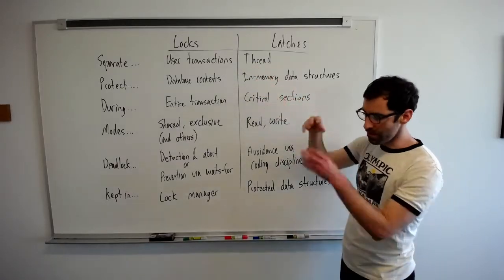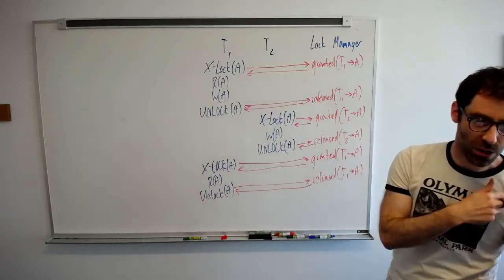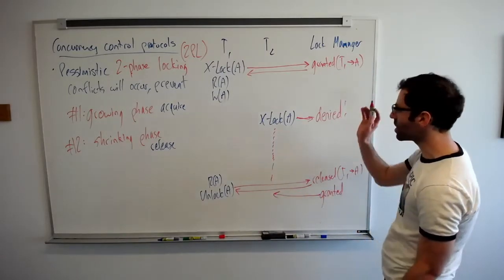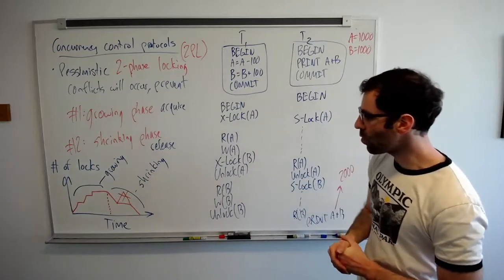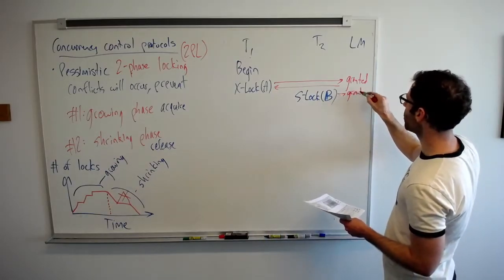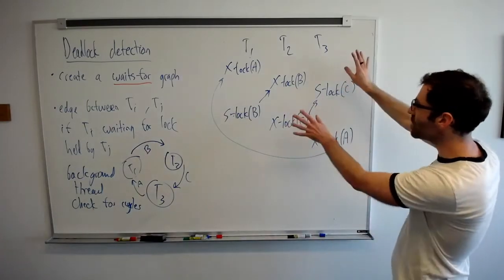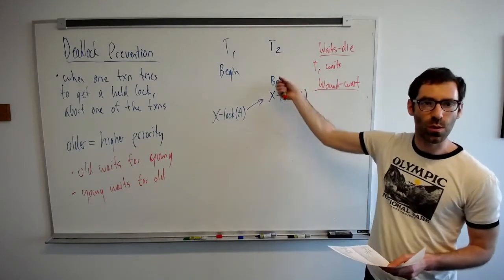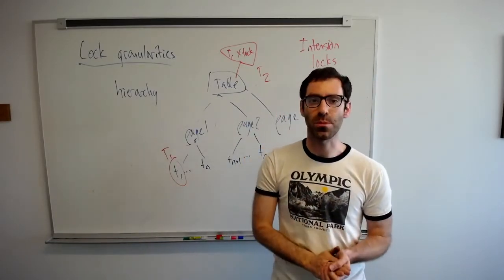CS 334: Two-Phase Locking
Sorry about the audio issue in the first few minutes.